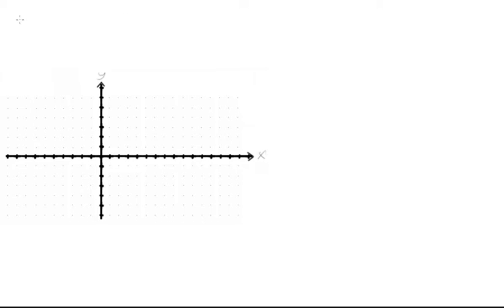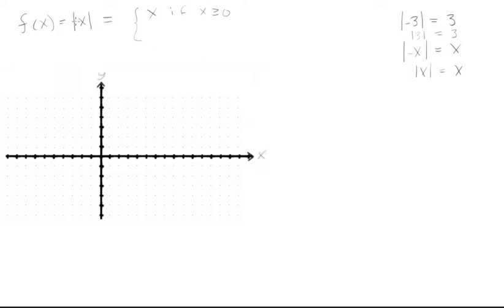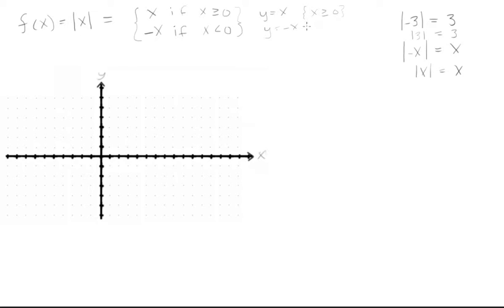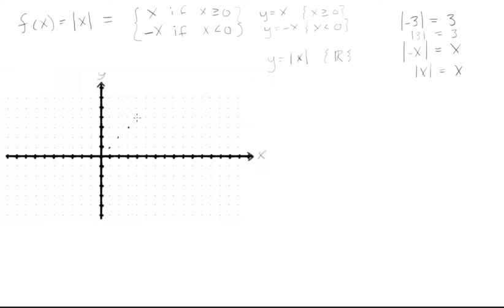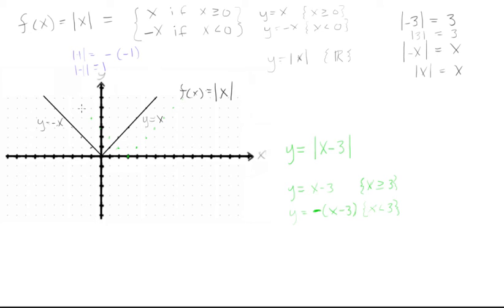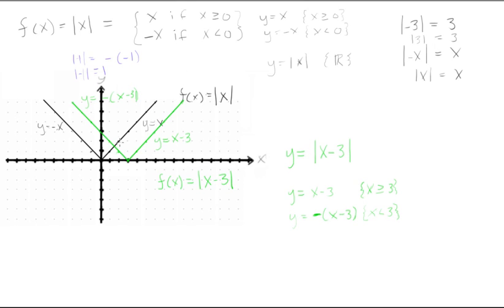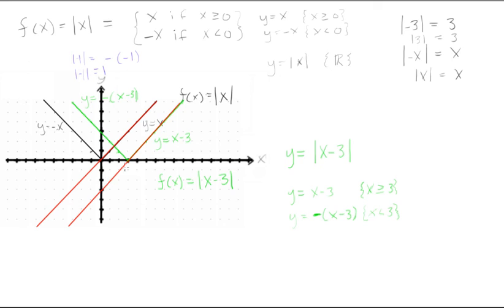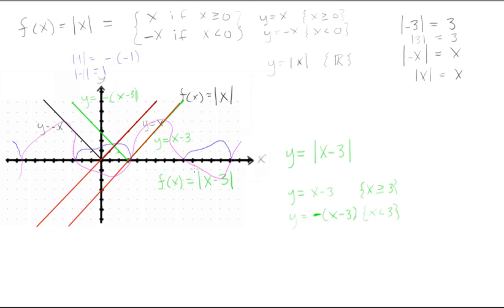Absolute value functions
Calculus Tutorial: Absolute value functions.